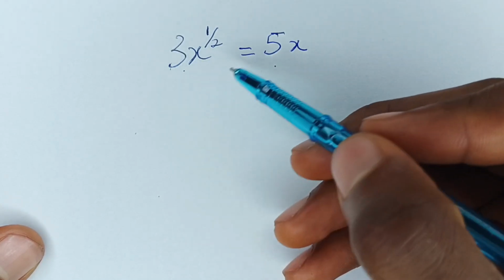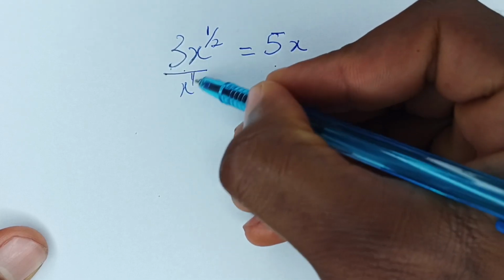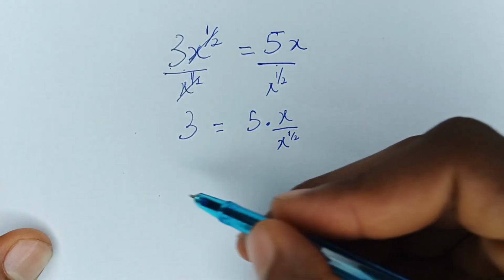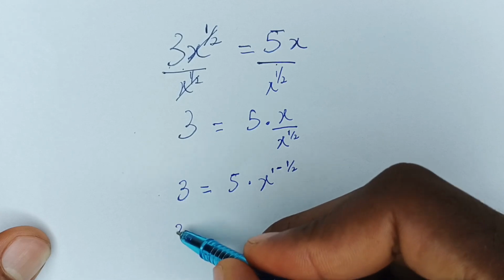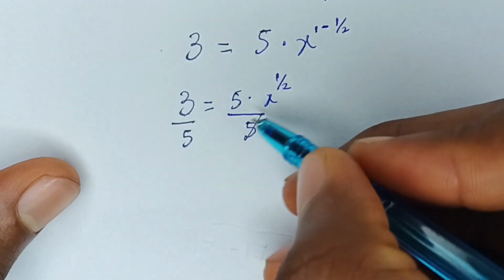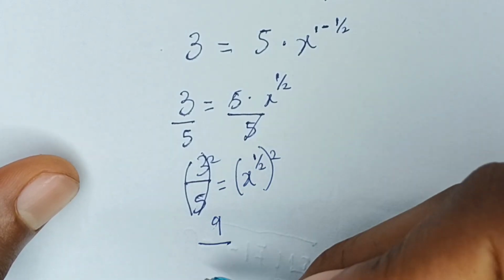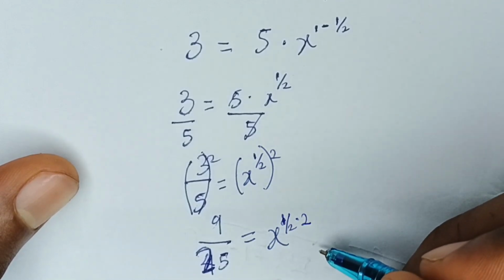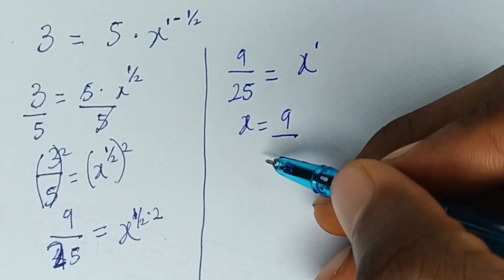Olympiad Mathematics | Solved Beautifully for You!